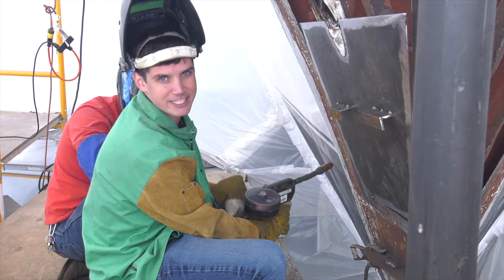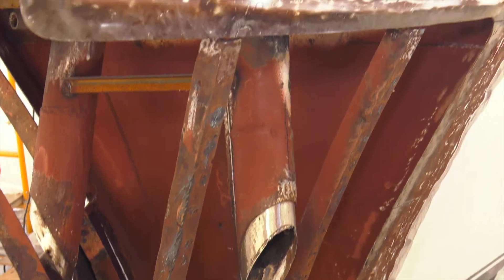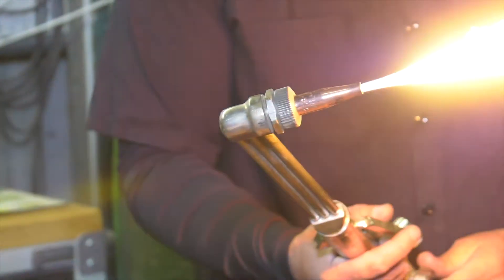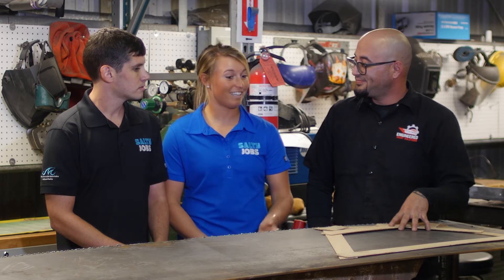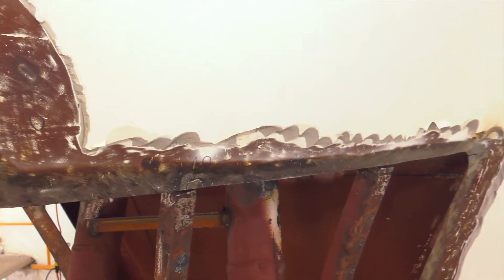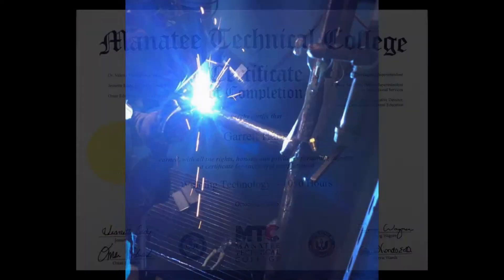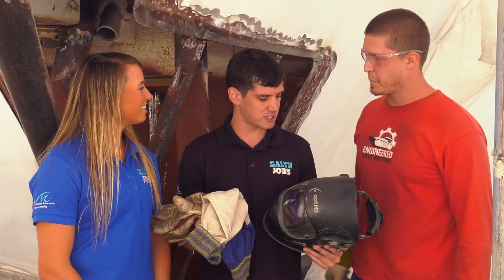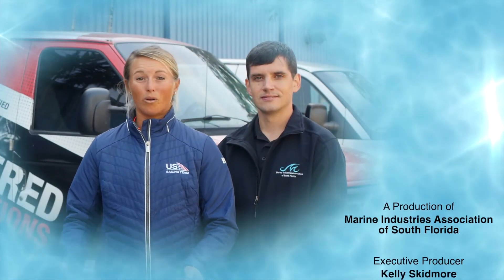Salty Jobs - Season 2 Ep. 8: Engineered Yacht Solutions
Sparks fly at Engineered Yacht Solutions in the latest Salty Jobs episode with hosts Sean Smith and Erika Reineke – but it’s not what you think!

Salty Jobs is an educational video series from the Marine Industries Association of South Florida that showcases marine industry career opportunities in the South Florida area. The goal of this series is to introduce a wide range of jobs associated with the marine industry to local schools, workforce agencies, and the public.